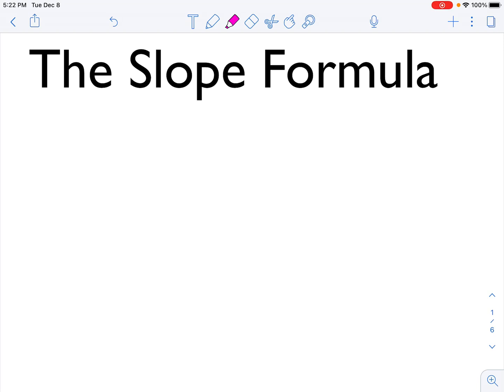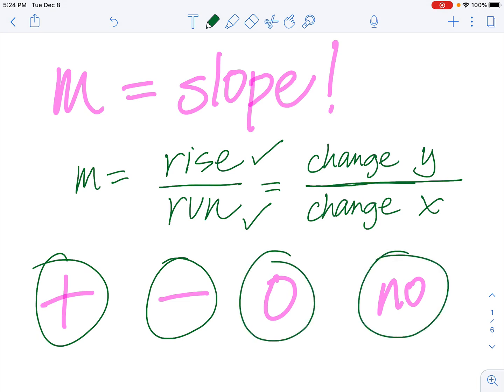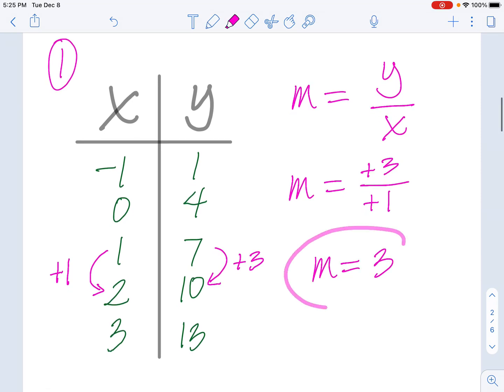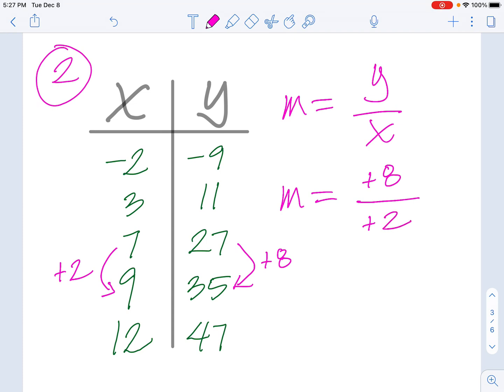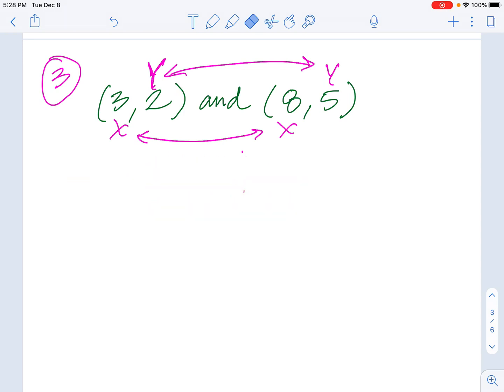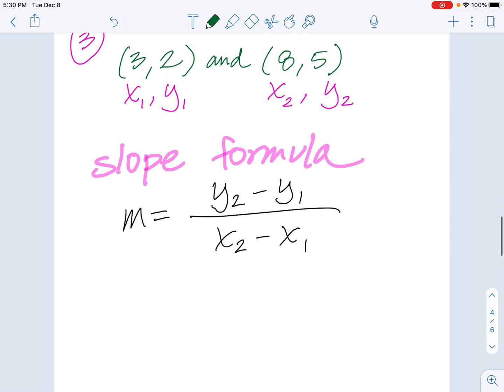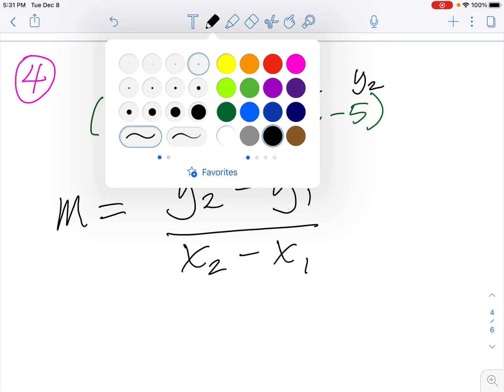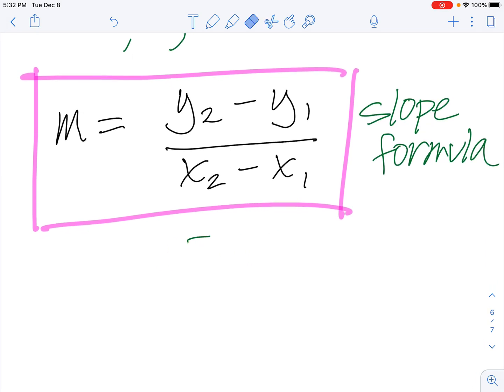The Slope Formula Notes (Section 3.4)